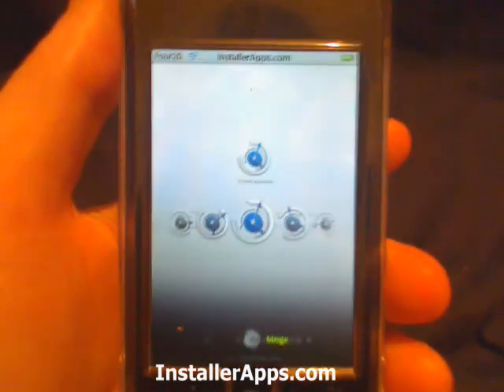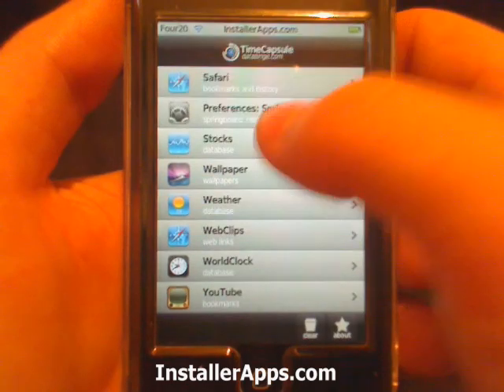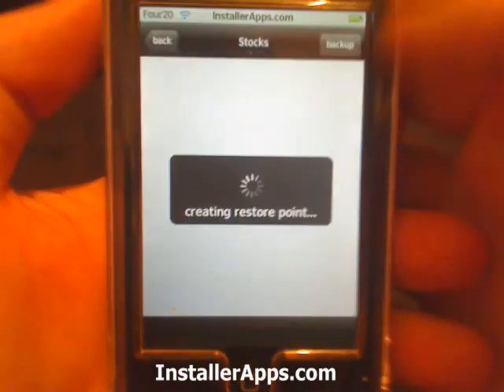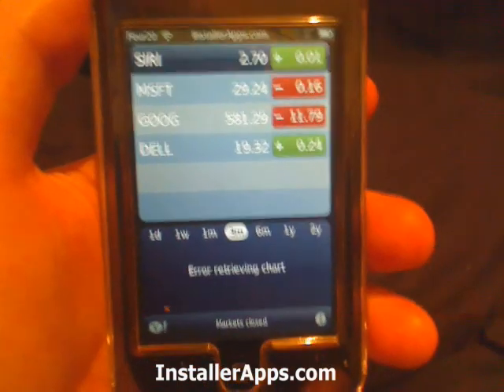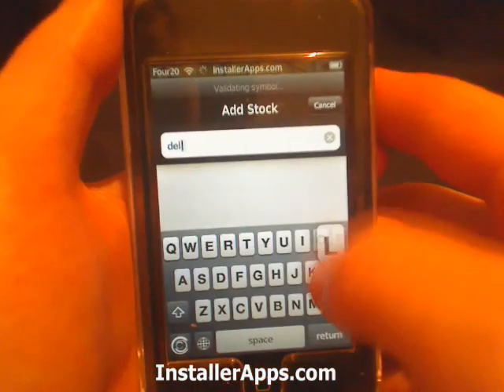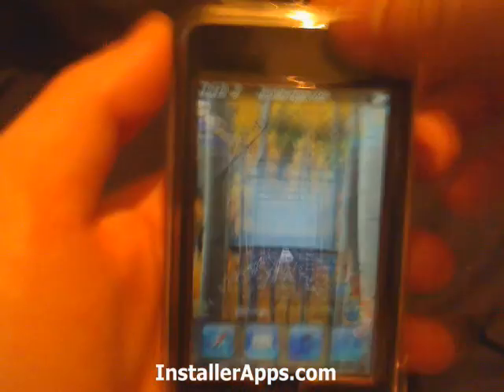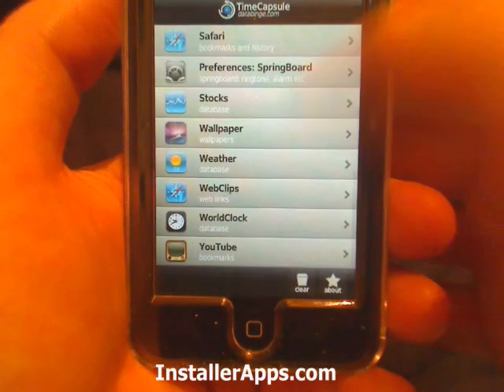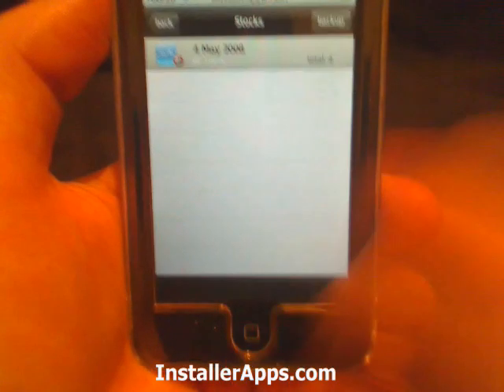iPhone Application - TimeCapsule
This application lets you back-up a hand full of applications in case you need to reset your device.